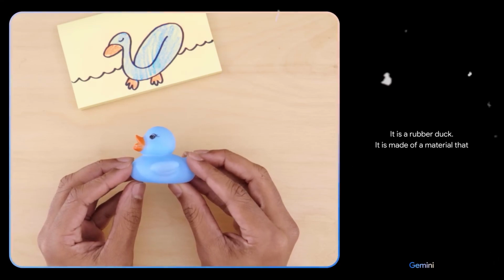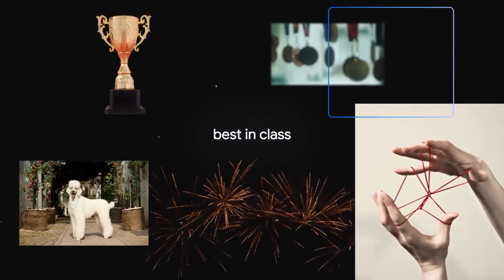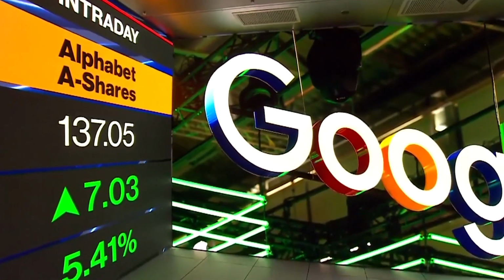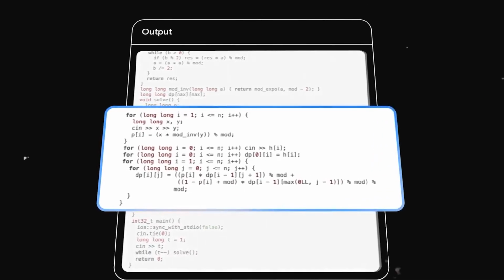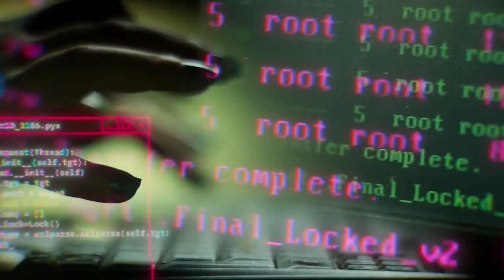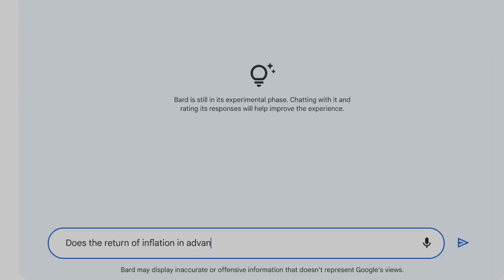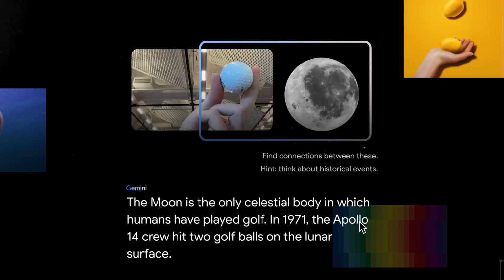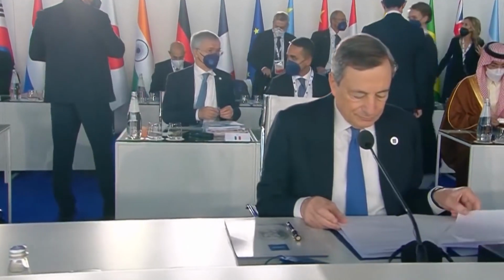Google Gemini's HUGE LEAP! AI That Can Understand What It’s Seeing!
In this video, we go into how Google's Gemini helped the artificial intelligence world take a big step forward! With a model that can process video in real-time and discern what it can see. The practical applications are limitless and the tech will only get better so join us on how this took shape.

We post every week's video there, so if you can't conveniently watch the video, listen there!